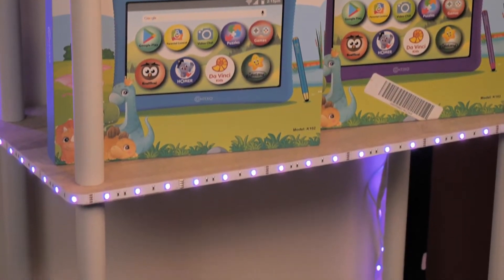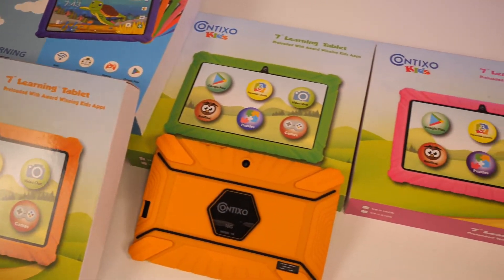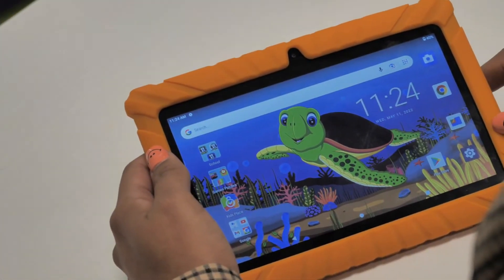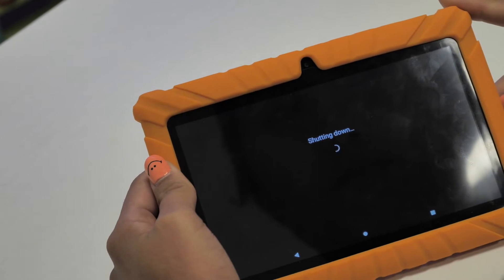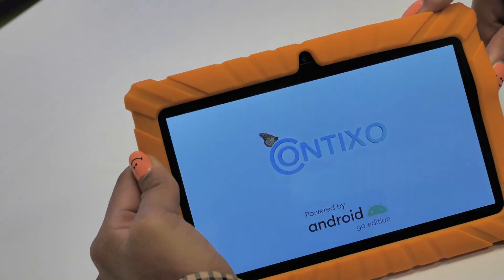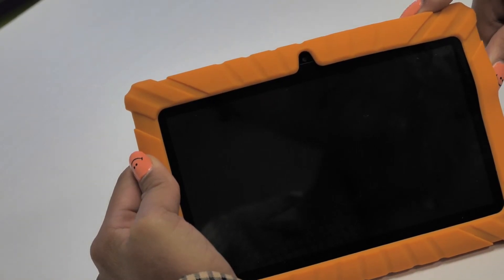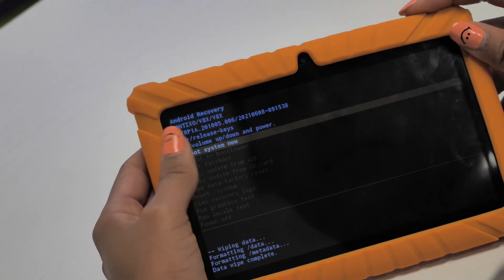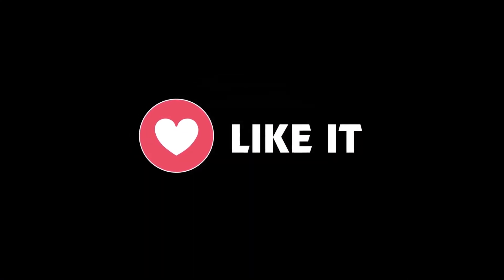Contixo V8 & V9 Kids Tablet -How to Recover Frozen/Unresponsive Screen Contixo Kids Tablet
Heyy Friends! :-)

I hope all is well, today in this video I will demonstrate. How to recover a Frozen or Unresponsive screen on your Contixo V8 or V9 device. If your screen is frozen our troubling shooting video will assist and help with your issues you're experiencing.

Contixo Kids Tablet V8 / V9 Operating System

-With our Contixo V8 kids tablet comes with 20+ chart-topping & educator approved academic & entertaining apps, such as math, reading, writing, coding, music, problem-solving and creativity skills. The exclusively features content ‘Looney Tunes Click N’ Read Phonics’ gives kids in pre-K- 3rd grade, a fun and engaging reading curriculum with appearances from their favorite characters. Intended for ages 3-8 years.

-The Home Depot: